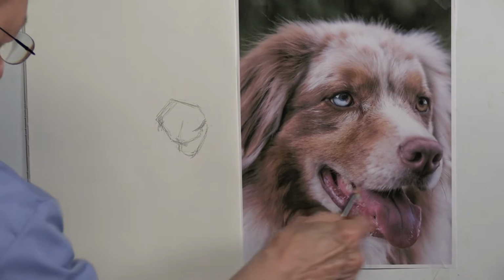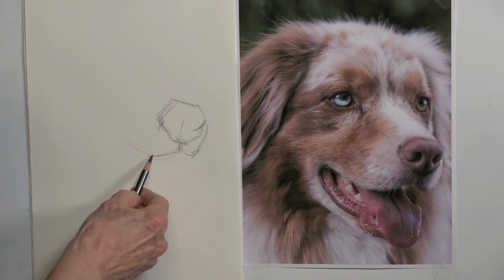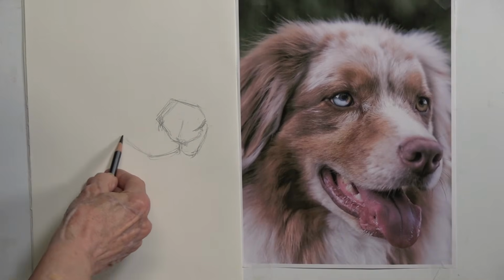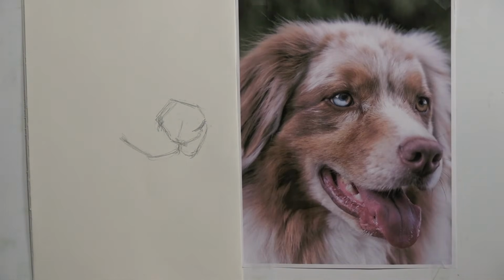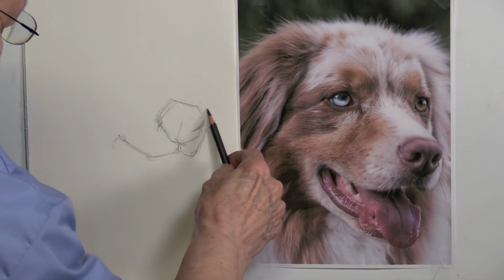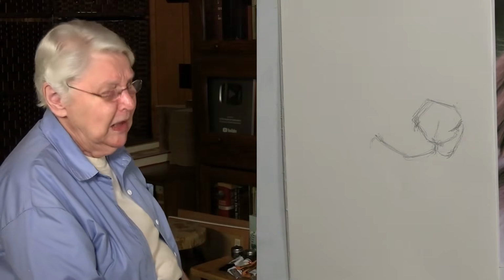Quick Tip 596 - The Nose Knows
A subscriber was asked to draw a portrait of a friend's dog. She told artist/art teacher Dianne Mize that she just couldn't get the nose of the dog to look like the reference picture. Dianne explains how to create what you're looking to do.